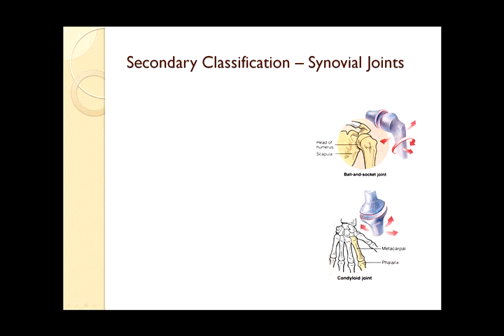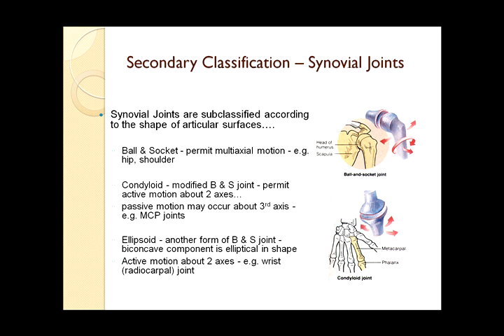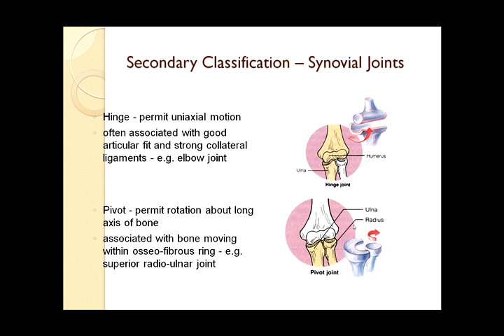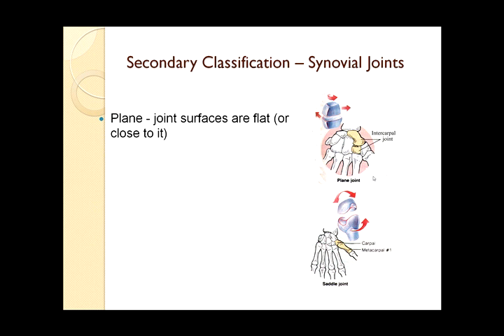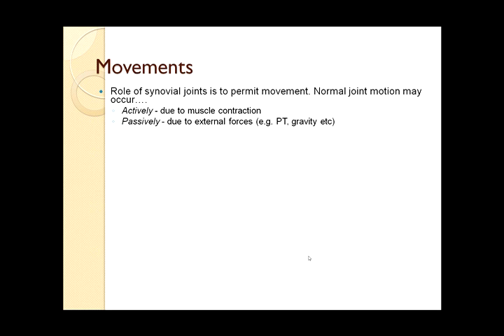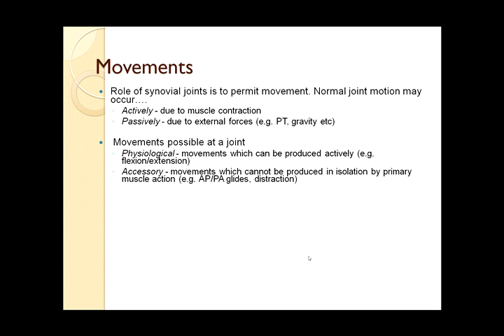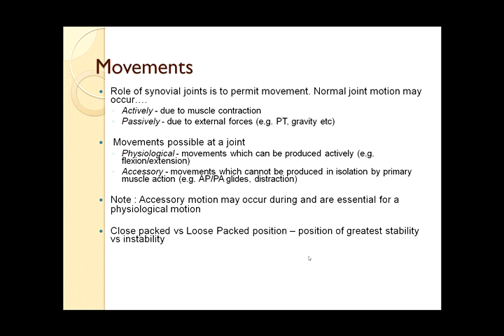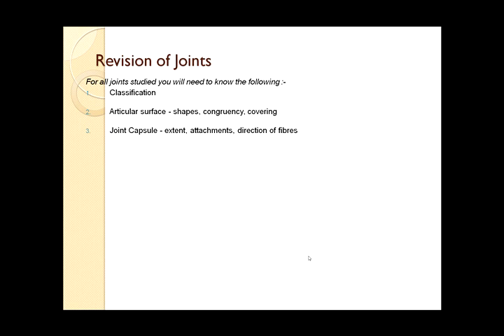Introduction to Arthrology Part 3